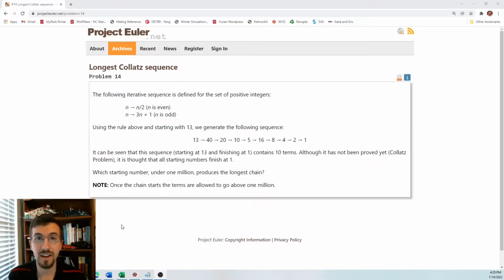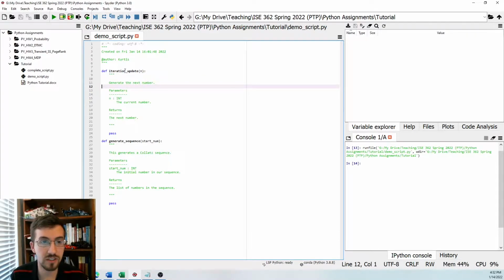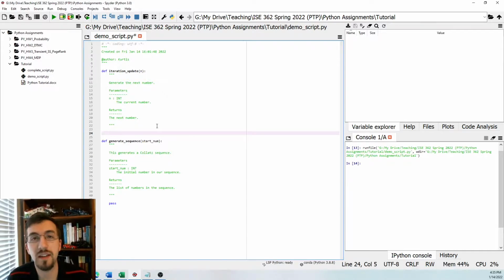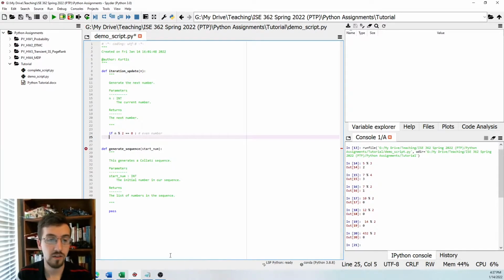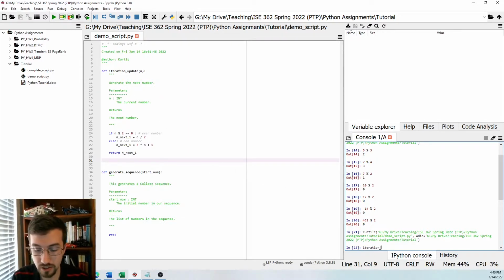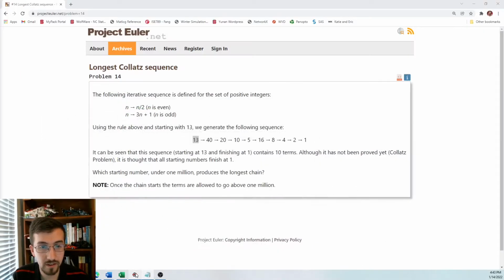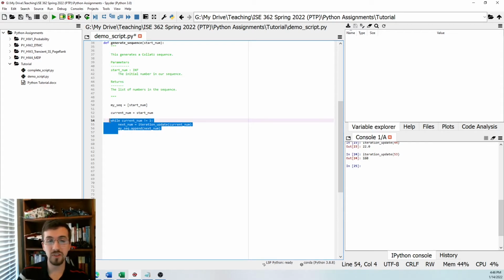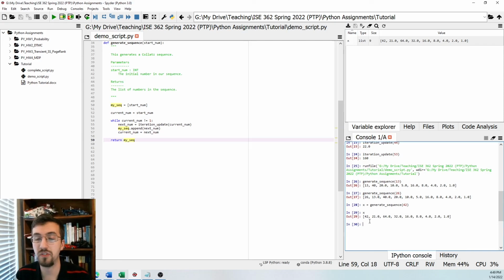Python Crash Course and Function Demo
It's time for a quick introduction to Python! We will use the Spyder IDE to demonstrate some basic functions.  We will look at how to solve a problem from Project Euler and discuss a few important concepts related to functions, lists, and programming logic.

Sections:
Intro and Problem Statement - 00:00
Welcome to Spyder - 1:32
Intro to Functions - 2:34
Iteration_Update Function - 5:42
Generate_Sequence Function - 12:25